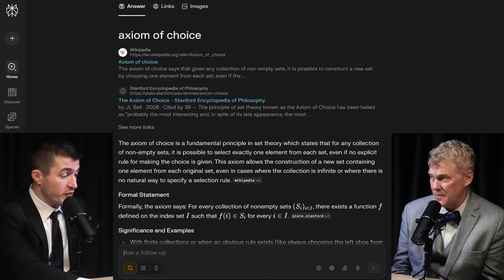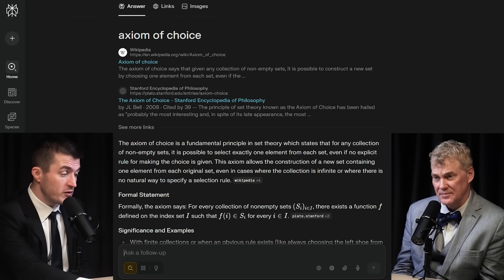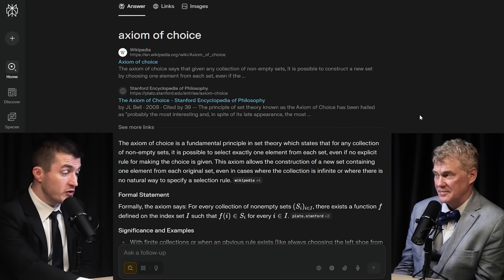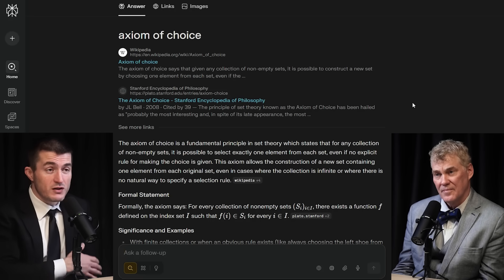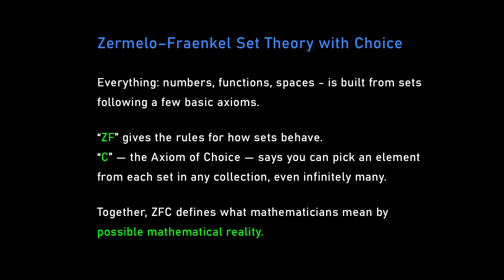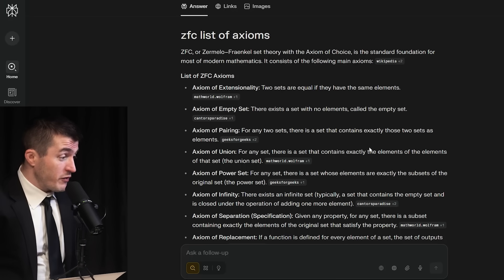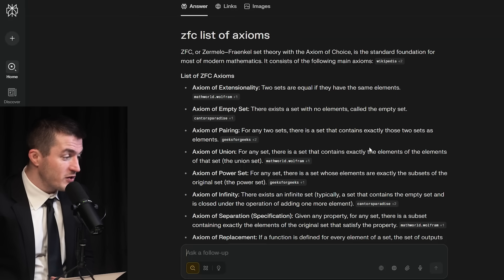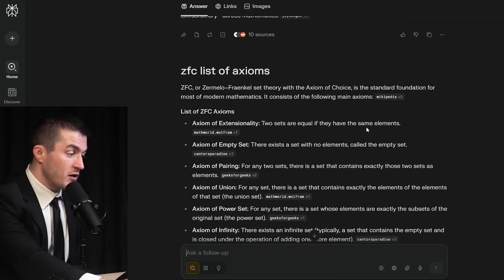How math works: The foundations of modern mathematics | Joel David Hamkins and Lex Fridman